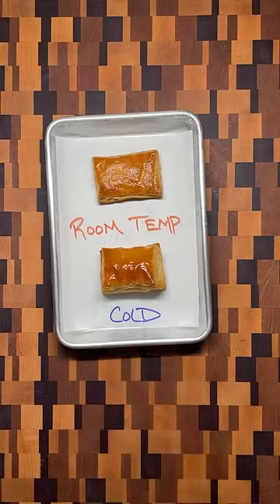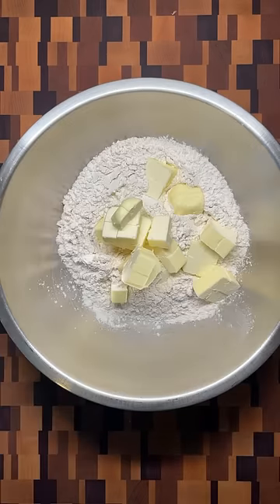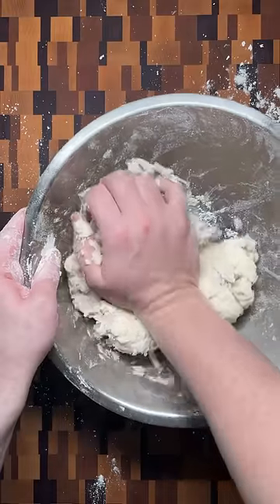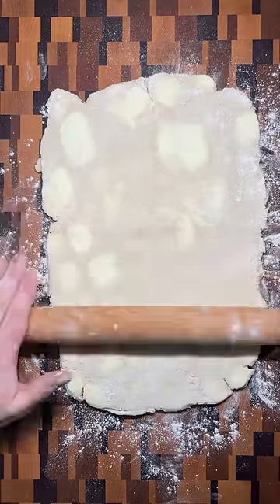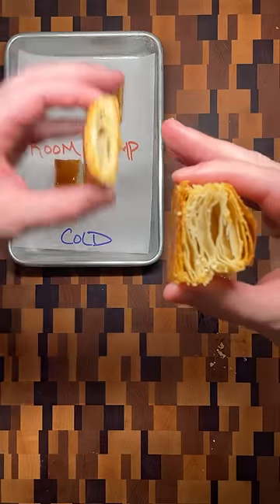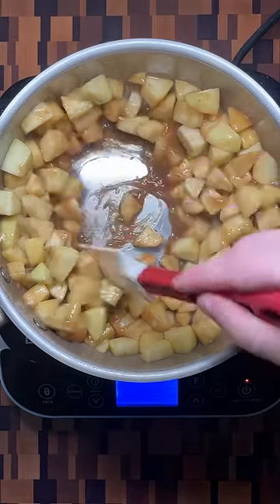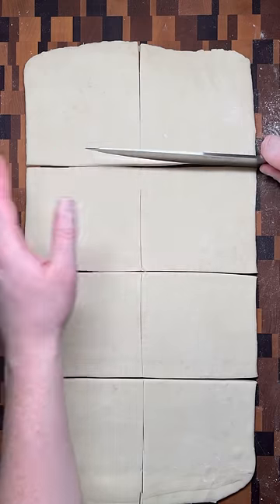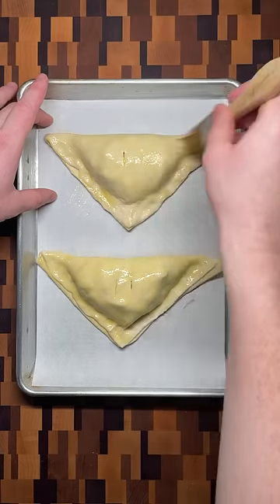Apple Almond Turnovers and How To Avoid the Most Common Mistakes When Making Them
Apple Almond Turnovers (yield: 8 turnovers)

Rough Puff Pastry:
2 1/4 c (315g) AP flour
1 tsp salt
2/3 c (151g) water, cold
8 oz (227g) butter, cold and cubed

1. Add flour and salt to a bowl. Add the cubes of butter and mix until each cube is covered in flour.
2. Pour in the water and mix until a dough forms. Wrap and refrigerate for 30 min.
3. Roll the dough out into a rectangle, fold the dough in thirds, and rotate 90 degrees. Roll and fold the dough one more time. Wrap and refrigerate for 30 min.
4. Repeat rolling and folding two more times. Refrigerate for 30 more minutes before using.

Apple Filling
2 granny smith apples
2 honeycrisp apples
2 oz (57g) butter
1/3 c (71g) brown sugar
1 tsp cinnamon
1/2 tsp nutmeg
1/3 c (76g) water
2 Tbsp (14g) cornstarch

1. Peel and cut apples into small cubes. Add to a pot with the melted butter and cook for 2 minutes.
2. Add the brown sugar and spices and cook for another minute or two.
3. Whisk together water and cornstarch and add to the apples. Cook until thickened.

Almond Filling
4 oz (113g) butter
1 c (113g) powdered sugar
1 egg
1/2 tsp almond extract
1.25 c (120g) almond flour
1/4 c (35g) AP flour

1. Mix butter and powdered sugar together. Add the egg and almond extract and mix.
2. Mix in the almond flour and flour until smooth.

Egg Wash
1 egg
1 egg yolk

Simple Syrup
1/2 c (100g) sugar
1/2 c (113g) water

Assembly
1. Roll dough into a roughly 20in x 10in rectangle. Cut into 8 equal size squares and refrigerate the others while working with each one.
2. Roll each square a little more and arrange in a diamond. Egg wash the edges, pipe the almond filling, and fill with apples.
3. Fold the top corner down and seal the edges. Repeat with all turnovers.
4. Cut slits in the top of each turnover and egg wash.
5. Bake at 400F for 45 min or until golden brown.
6. Immediately after removing from the oven, brush with simple syrup and sprinkle coarse sugar.